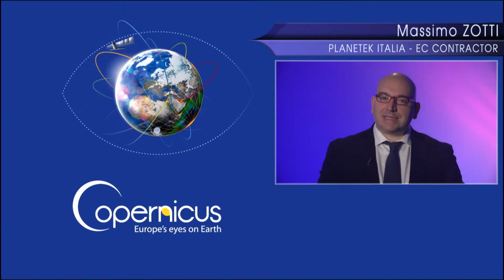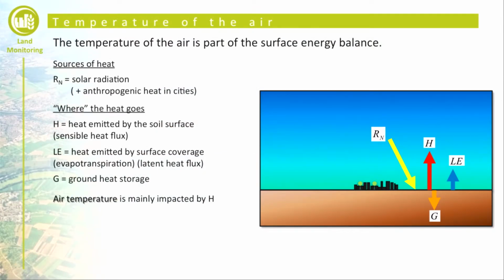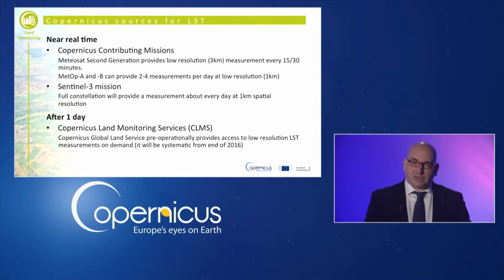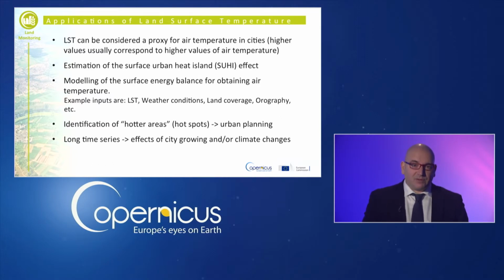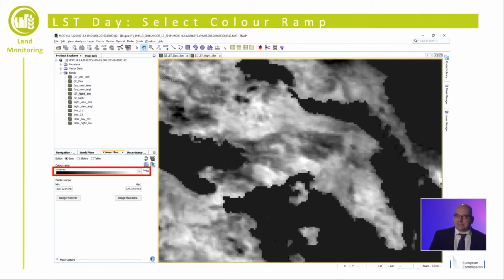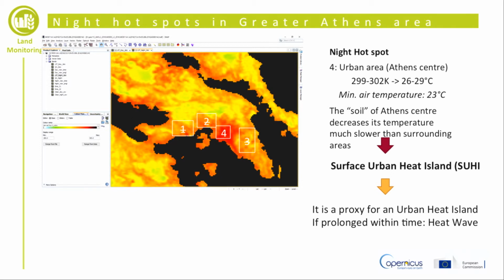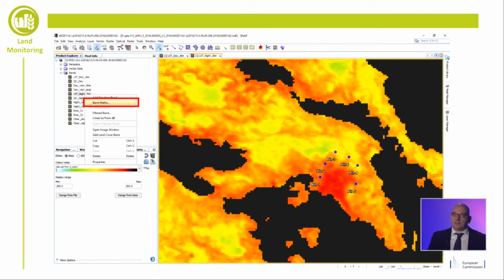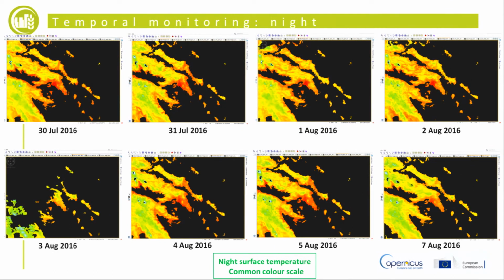Copernicus for LRAs: Mitigating Heat Wave and Urban Heat Island Effect Using Copernicus Data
Learn how Copernicus data can be used to mitigate heat wave and urban heat island effects in small to large cities.